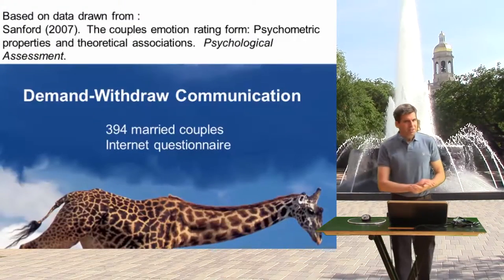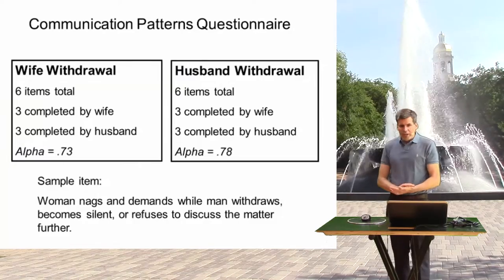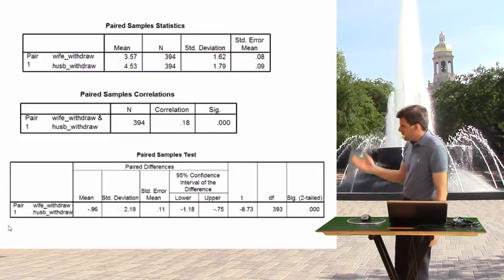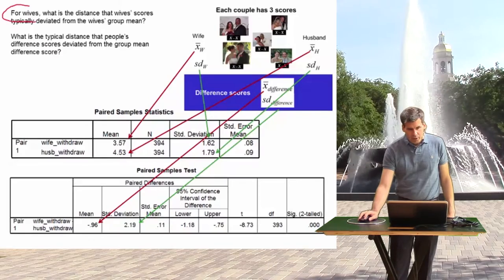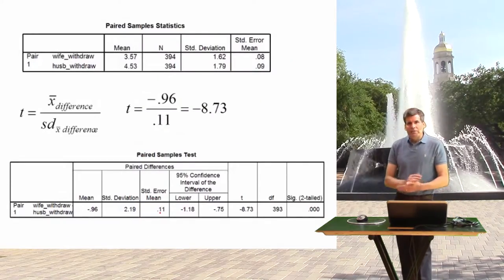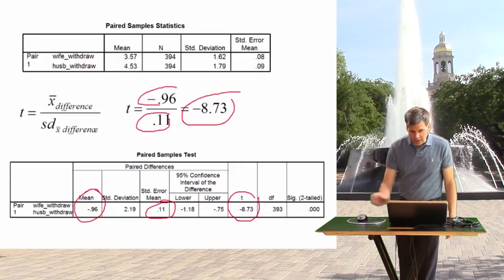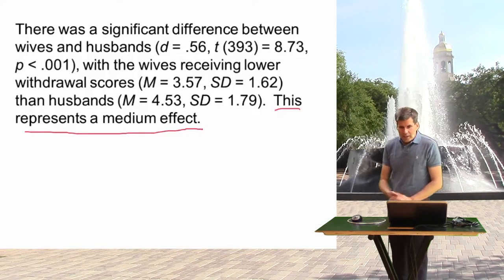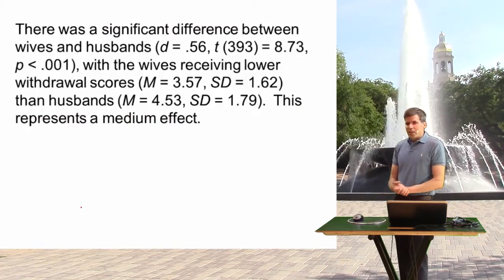Statistics Unit 3B (paired samples) Keith Sanford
Comparing means from a paired samples dataset.   An example from a study investigating communication gender differences in married couples.